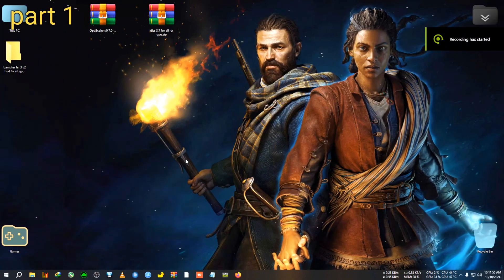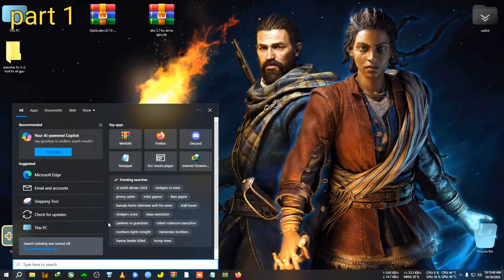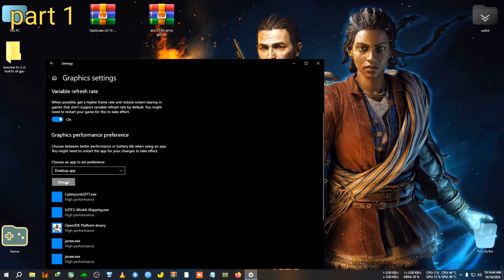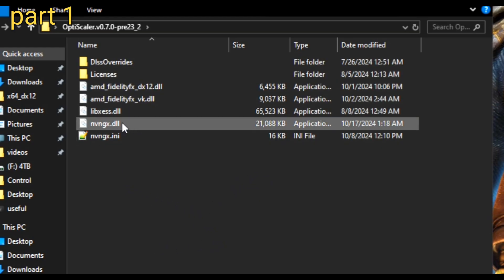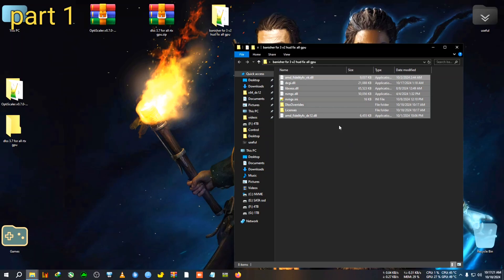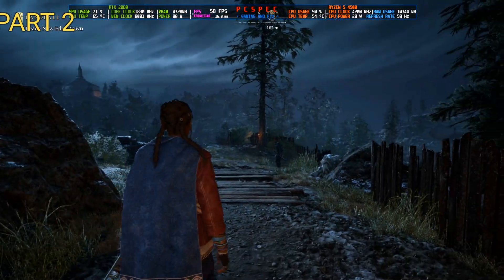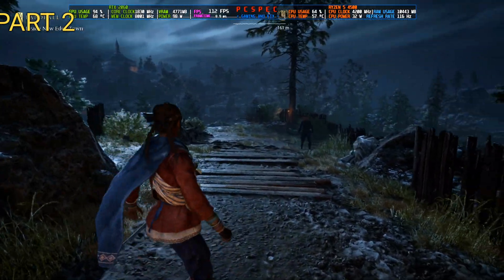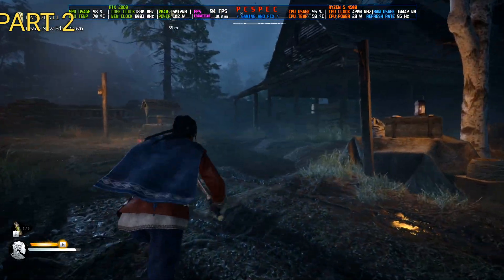HOW TO CREAT HUD FIX FSR 3.1 MOD +TEST ON BANISHERS GHOST OF NEW EDED UPDATE 1.5.0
upi- gbiswas37@boi

Tags